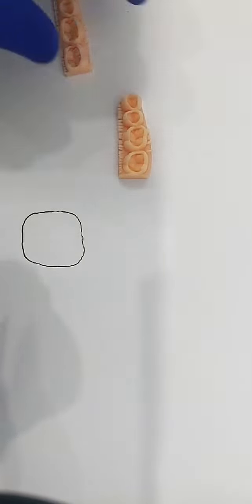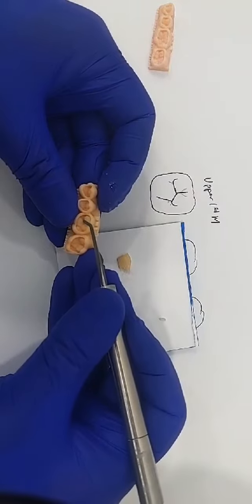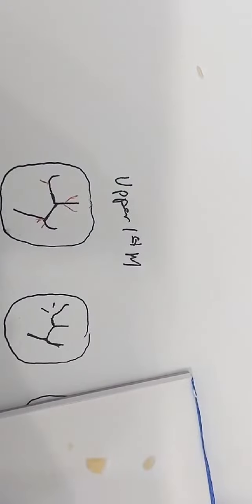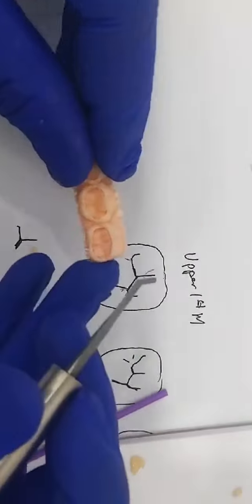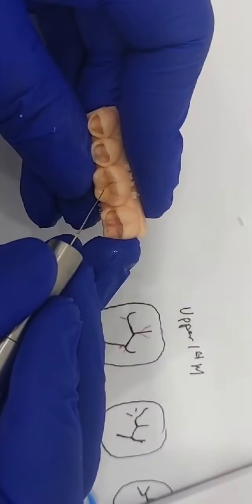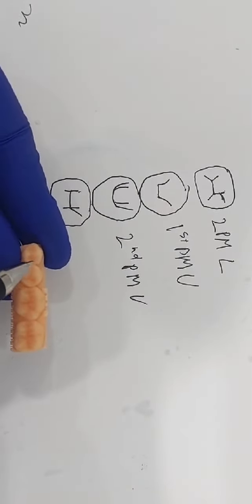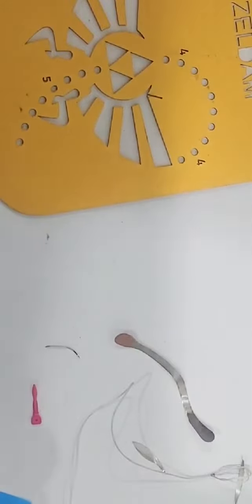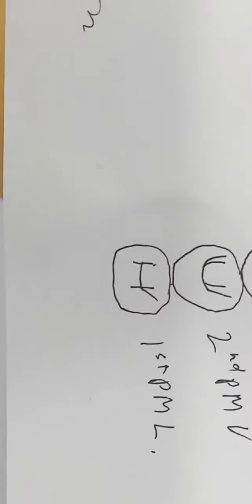١٠ أغسطس ٢٠٢٢